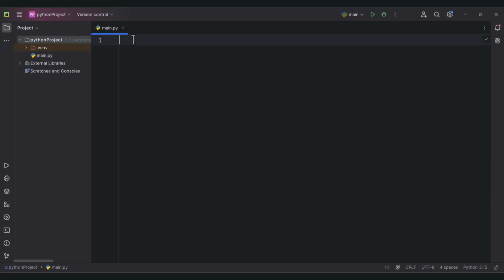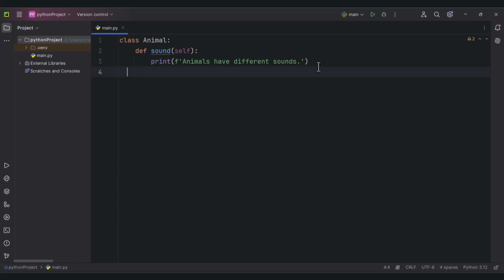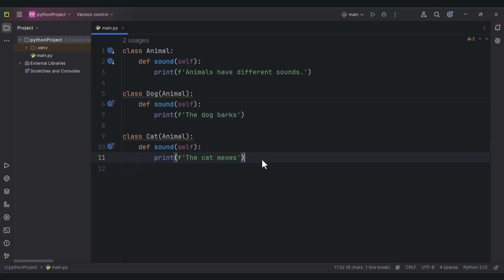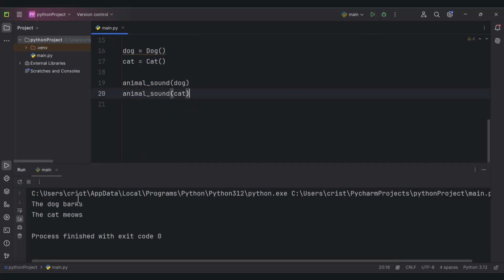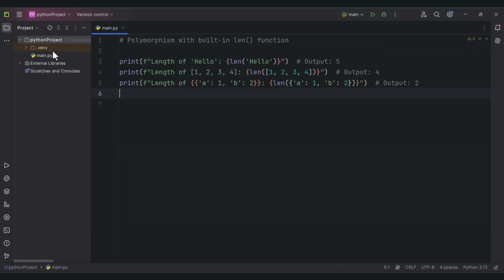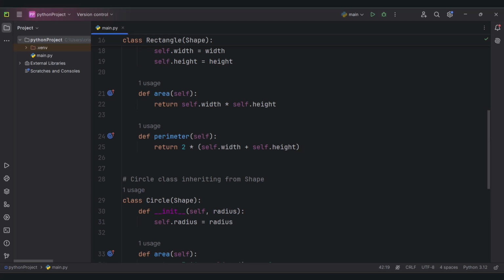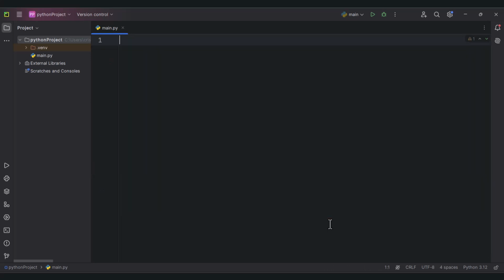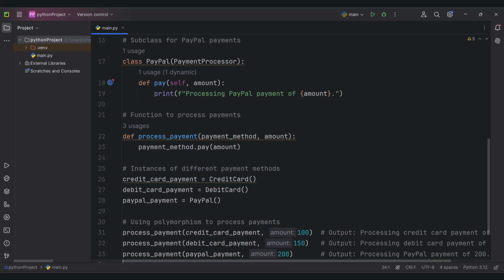What is Polymorphism in Python?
Episode 1: polymorphism - Python Programming for Beginners